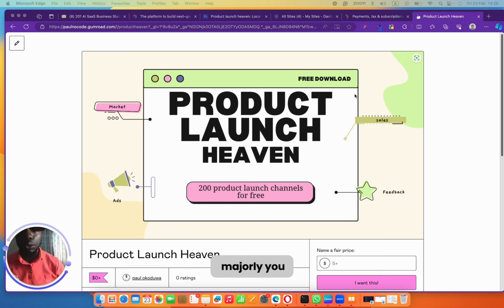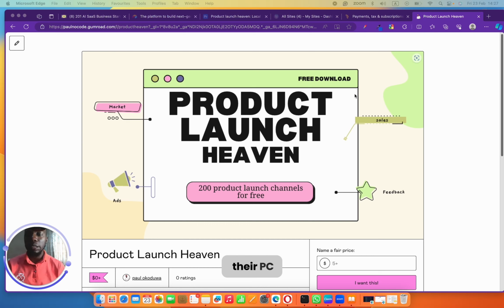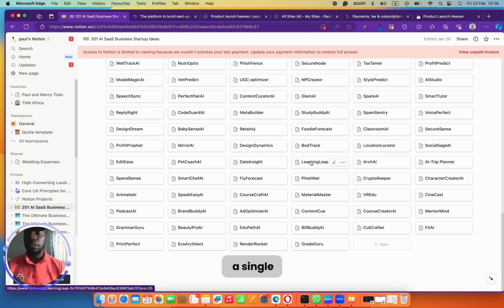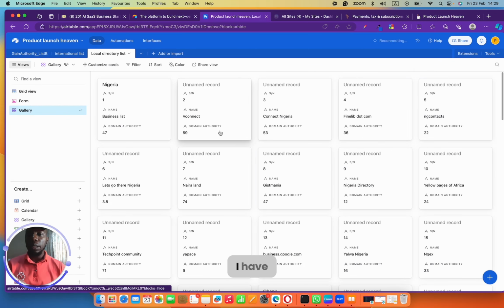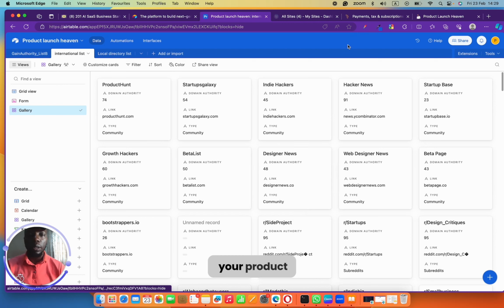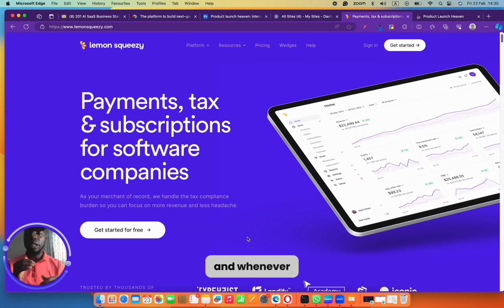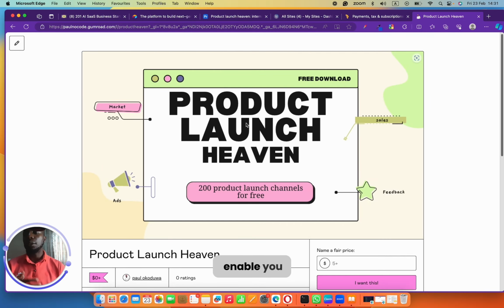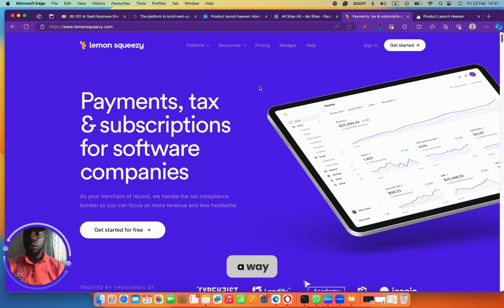Nocode SaaS: How to build your first app without coding in just 5 minutes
Ready to build your own app without coding? In this video, we'll show you how to use nocode SaaS to create your first app in just 5 minutes! No coding skills required, just a few simple steps and you'll have your own app up and running. Perfect for entrepreneurs, small business owners, and anyone looking to create their own app quickly and easily. Watch now and start building your dream app!